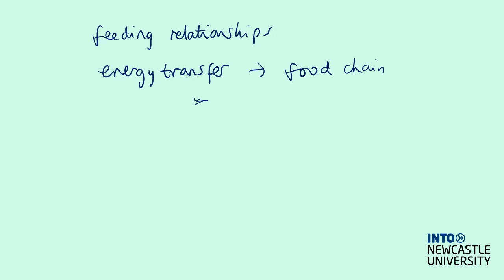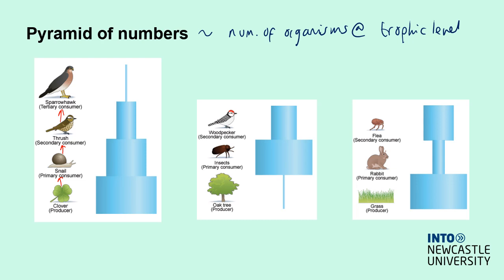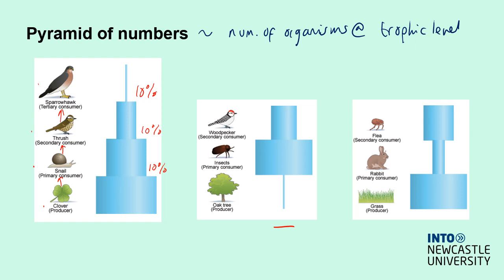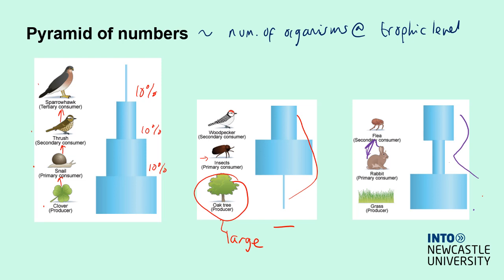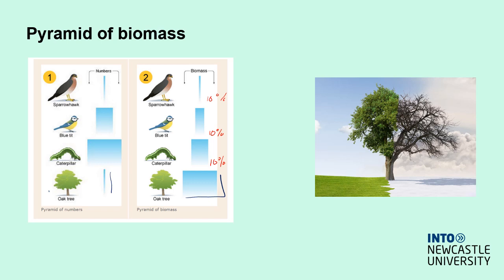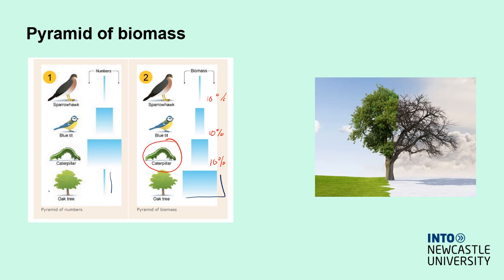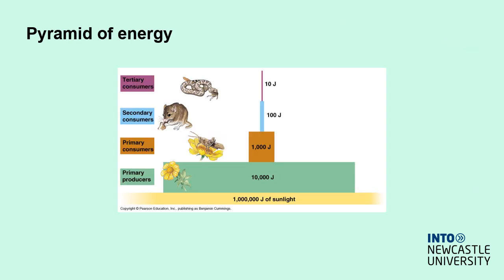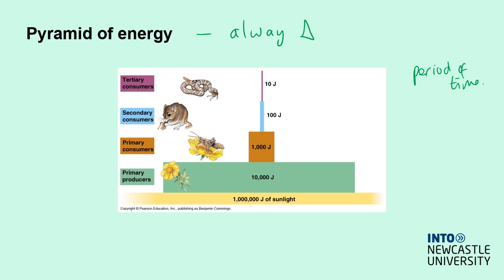Pyramids in ecology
Introduction to ecology video 3.